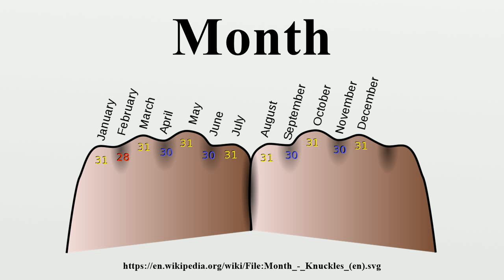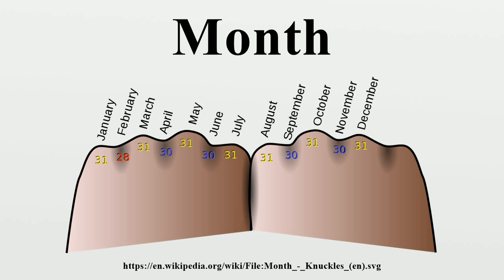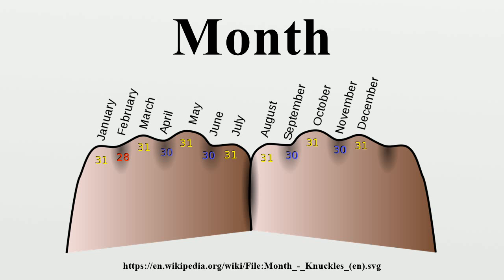Month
A month is a unit of time, used with calendars, which is approximately as long as a natural period related to the motion of the Moon; month and Moon are cognates.The traditional concept arose with the cycle of moon phases; such months (lunations) are synodic months and last approximately 29.53 days.

Image-Copyright-Info
Author-Info:   Tijmen Stam / IIVQ

Image-Copyright-Info